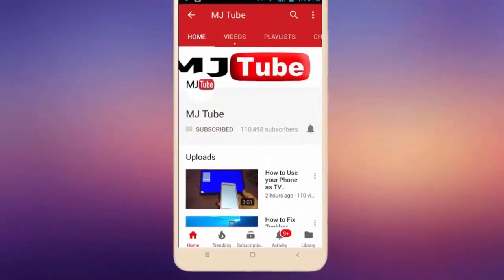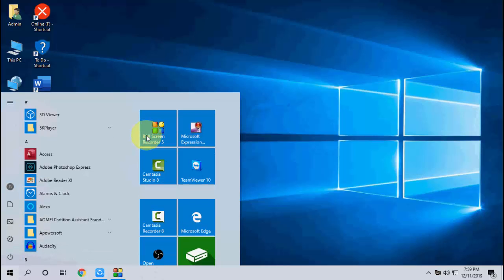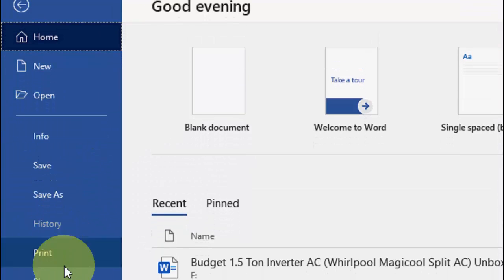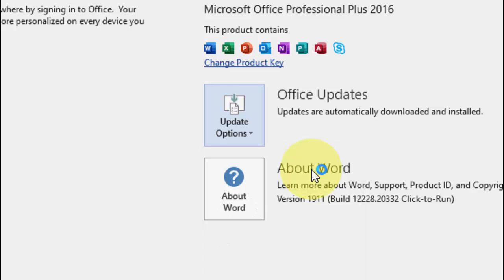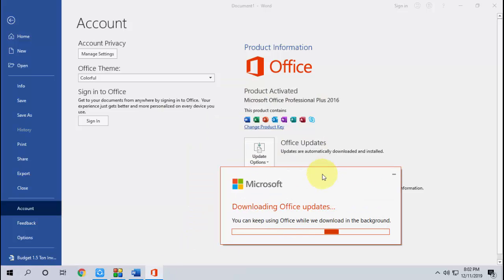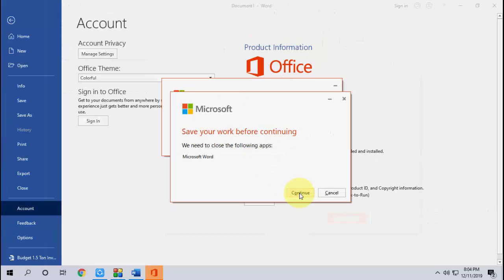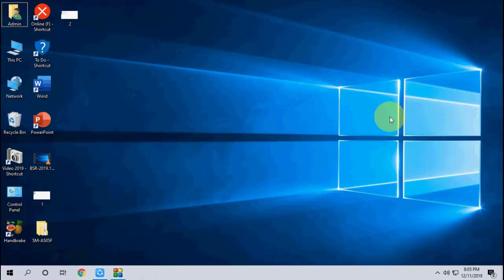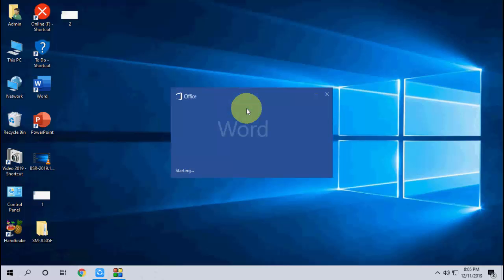Latest Update for MS Office (Word, Excel, PowerPoint)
Latest Update for MS Office 2019,2016, 2013, 2010